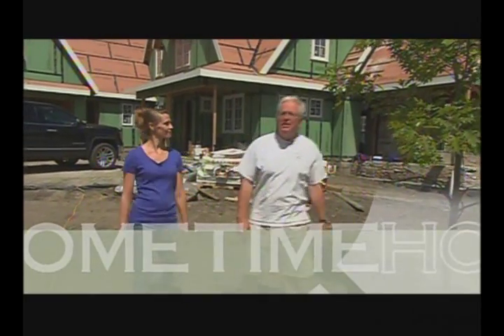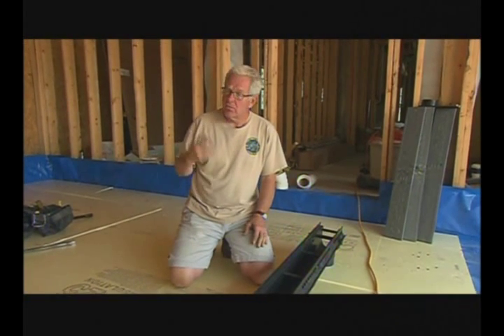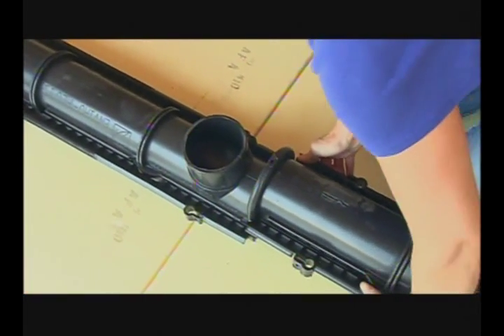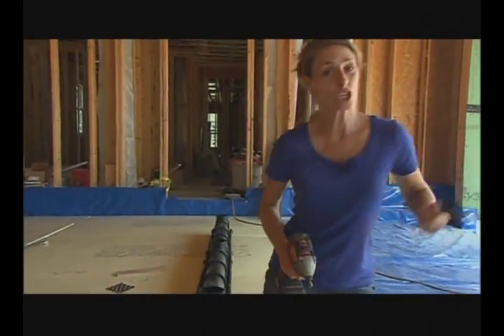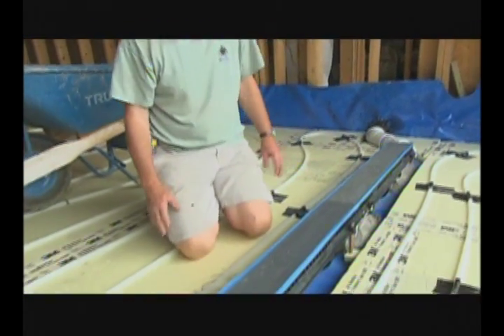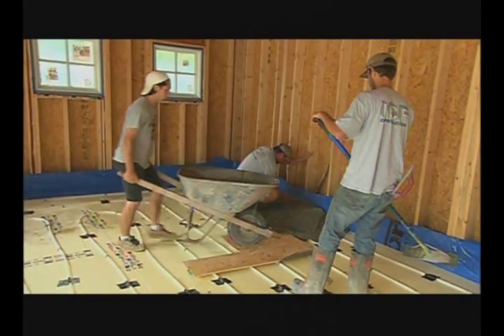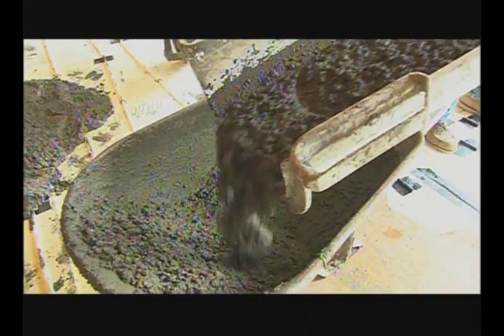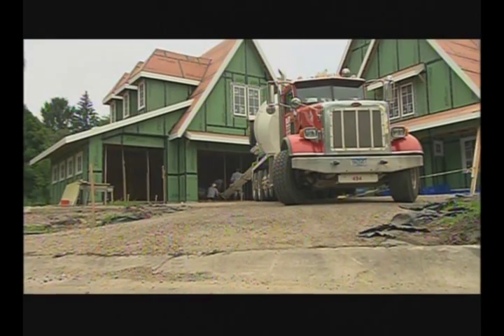Enviro Flo® II Trench Drain System Installation Featured on Hometime TV - Jay R. Smith Mfg. Co.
Hometime TV demonstrates how to install a Jay R. Smith Mfg. Co. Enviro Flo® Trench Drain System in a home garage environment.

The Enviro-Flo® II is a contractor-friendly trench drain system that is lightweight and easy to handle. It is available with two mounting options and the ability to make more adjustments in the field, the Enviro-Flo II offers flexibility and ease of installation saving installation time and labor. It is ideal for use in ball parks, stadiums, chemical processing plants, food and beverage, breweries, swimming pools, driveways, kitchens, and greenhouses.